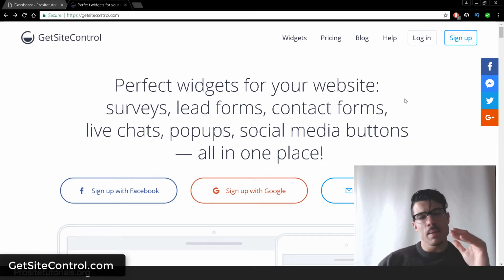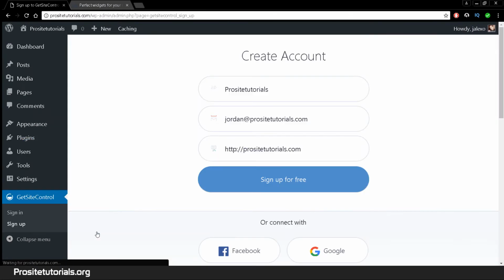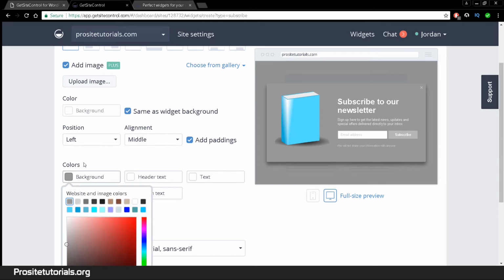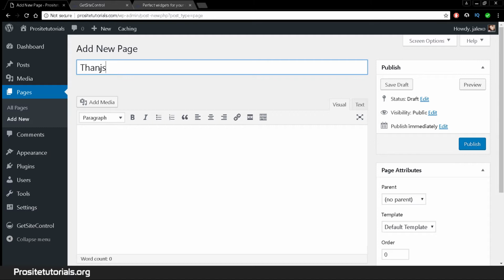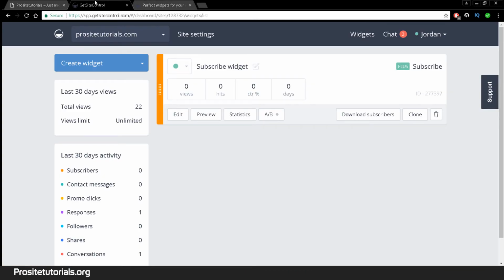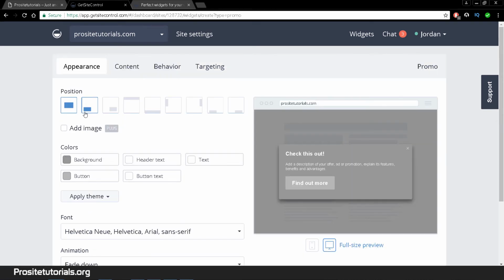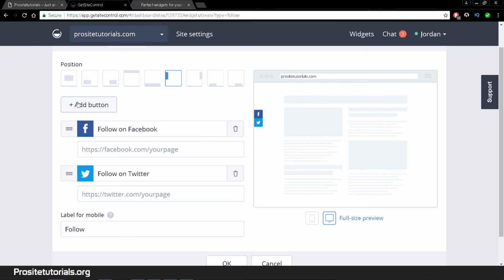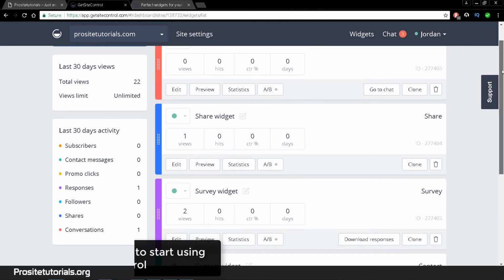Easy To Use Optin Form, Contact Form, Pop Up WordPress Plugin [All In One Place]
If you have a WordPress website sooner or later you need to add:
- Contact forms
- Opt-in form
- Social sharing/following buttons

It can be a hurdle! You waste time trying to find multiple plugins just to get the job done. And most likely you'll end up with 5 or more plugins installed. This inevitably slows down your website uploading time.

Besides, you have a headache trying to manage all these plugins at once. Sometimes, trying to combine one plugin with another to get a specific result, such as: pop-up optin form.

Afterward, your impatient visitors start leaving in droves from your website. Unfortunately,.many website owners don't even realize this issue.

However, what if you could have all of these features in one single light-weight plugin? You could in a snap of a finger add contact forms,  pop-up optin forms, social media buttons, you name it!

Does that sound too good to be true? Well, think twice because Get Site Control has exactly all of that in one place.

In one quick installation, you can access your dashboard area where you can easily integrate all these  options. Besides, this features are manage outside of your website. For this reason, this plugin barely slows down your website.